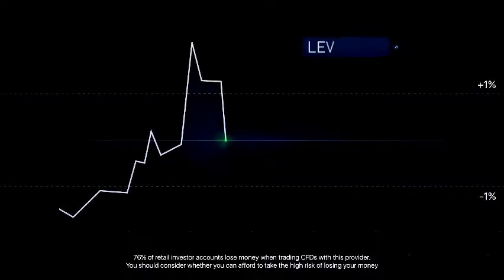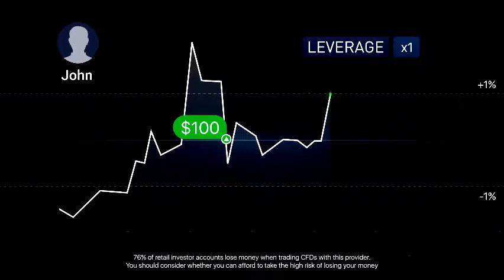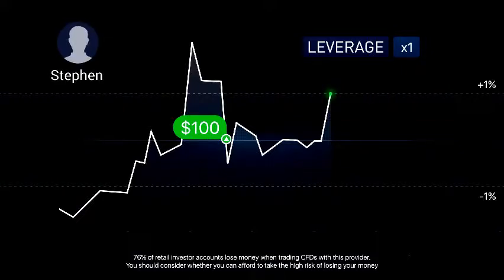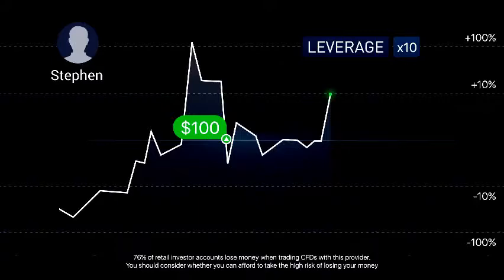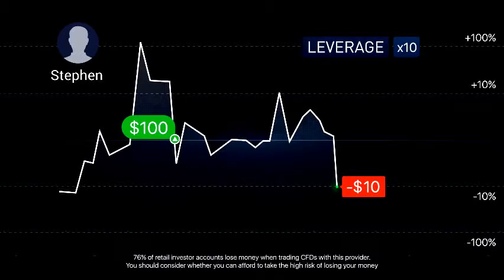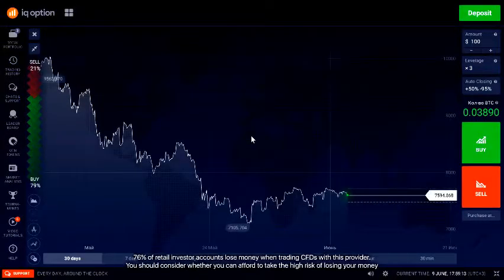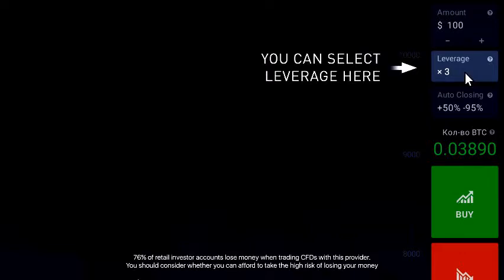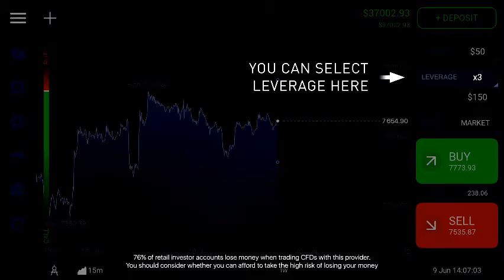What Is Leverage - What Is Leverage & What Leverage Is Best Iq Option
What is Leverage in Trading and How to Use it
If you are a rookie trader, you may find yourself asking questions such as 'what is leverage in Forex trading  2019- Originally Answered: What is leverage in financial management what is financial leverage?
What is Leverage Browser Caching

what is leverage ratio formula
3x leveraged etf what is a leveraged inverse etf what is a leveraged equity etf what is a double leveraged etf what is leveraged etf decay what is leveraged oil